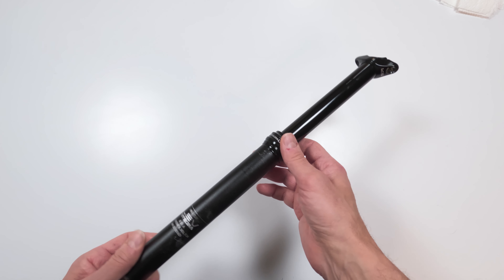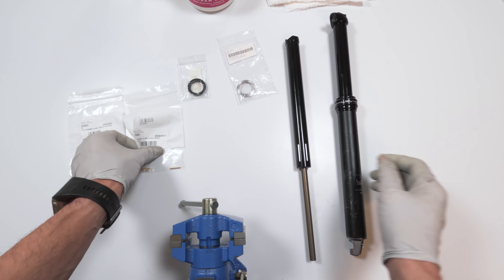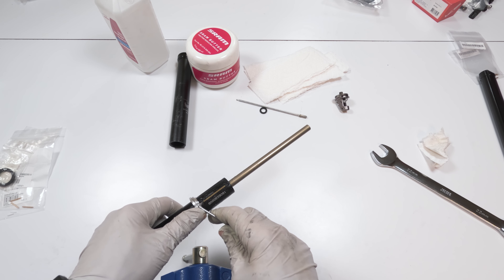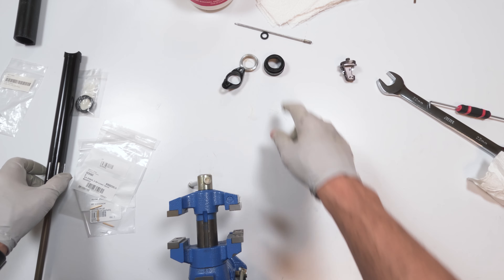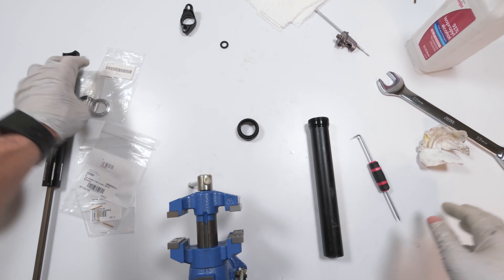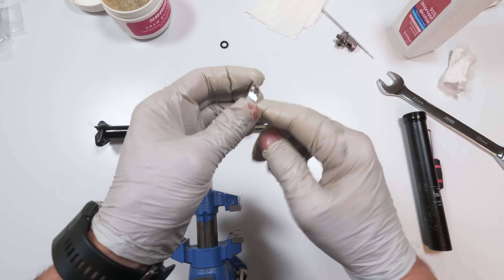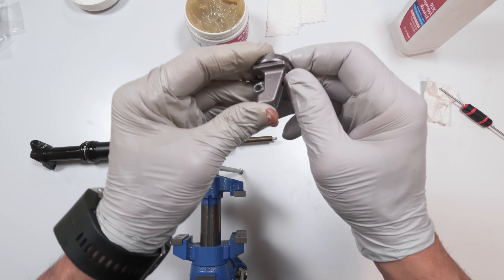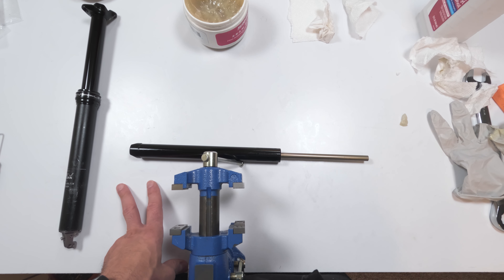KS LEV Integra dropper post full service including damper cartridge replacement for beginners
In this video I will be serving a KS Lev Dropper post. The service will include replacing just about all parts including replacing the damper cartridge

Please go over the parts needed section in order to avoid parts ordering issues that I ran into

This is not a difficult service. Just about anyone can do it. Follow the instructions and you'll be good to go.

As always, please ask questions in the comment section below.

I will be performing a full service on the original damper to this post in a sperate video including full seal replacement. should be out in a week.

Replace part numbers - (purchase what you need, find the lowest price you can)
Wiper - P4306
Bushing - A3113
(if new guide keys are needed verify the length you need for your post, either 30mm or 35mm)
Short Guide Key - P26ZL (for 30mm)
Plastic Guide Key - P26003 (for 30mm)
Long guide Key - PN P26 HL (for 35mm)
Bearings - P4709
Set clamp bolts - P1434
Seat Clamp Nuts - P5405

Relacement Cartridge by size
A3108-100(GOLD)
A3108-125(GOLD)
A3108-150(GOLD)
A3111-100(BLACK)
A3111-125(BLACK)
A3111-150(BLACK)
A3111-175(BLACK)

00:00 Intro
02.44 Tools needed
03:24 Parts needed
06:16 Dropper disassembly and cleaning
25:39 Dropper assembly
34:55 Fill dropper with air and testing